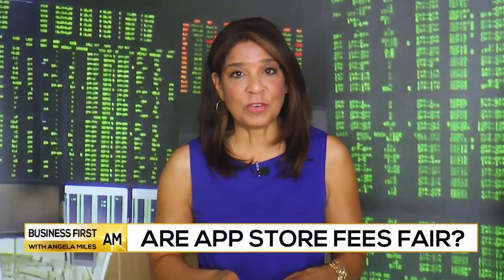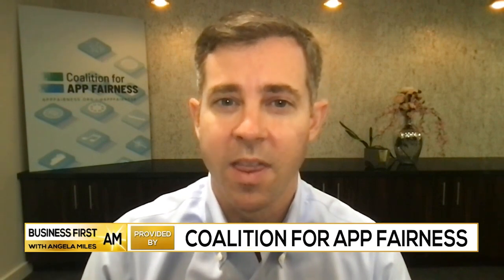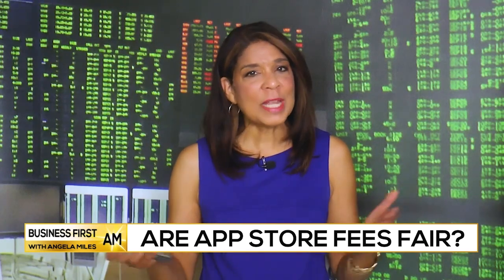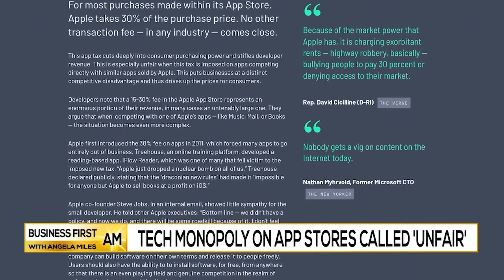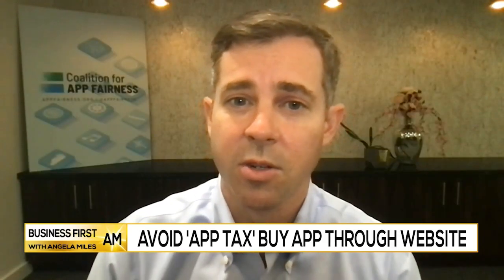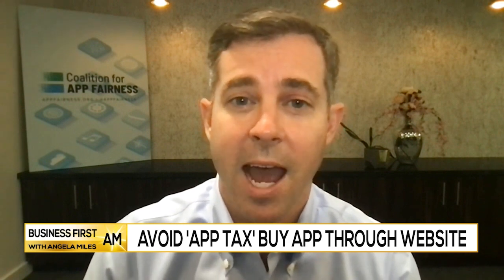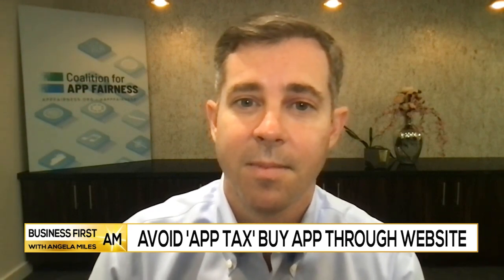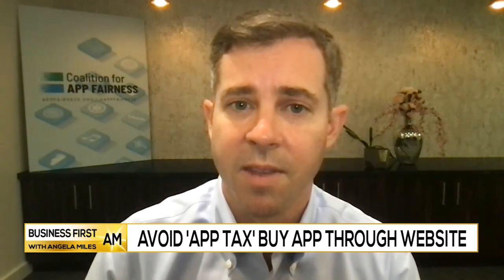Are App Store Fees Fair?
Rick Vanmeter, Executive Director, Coalition For App Fairness